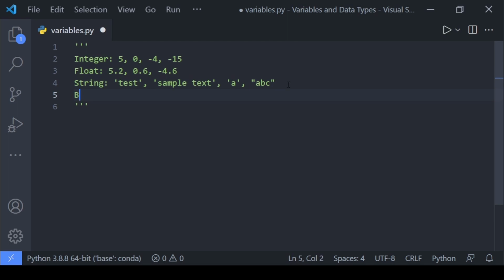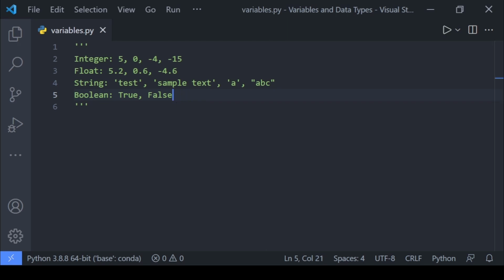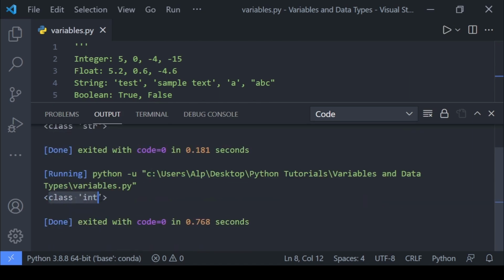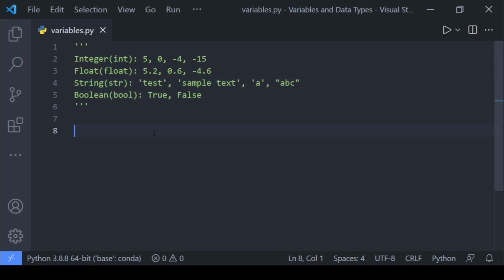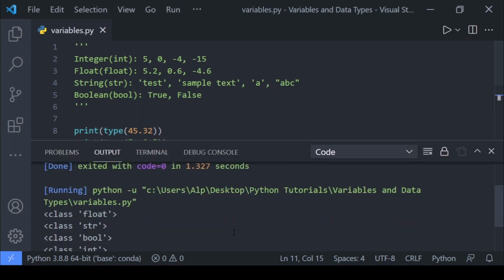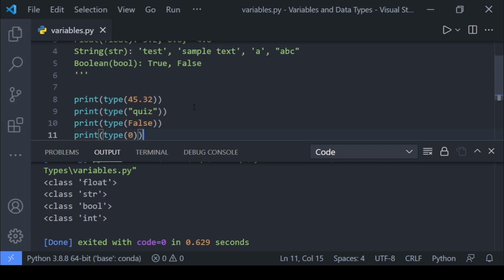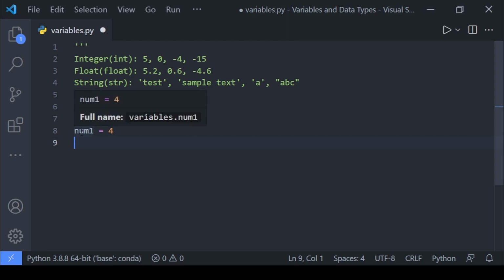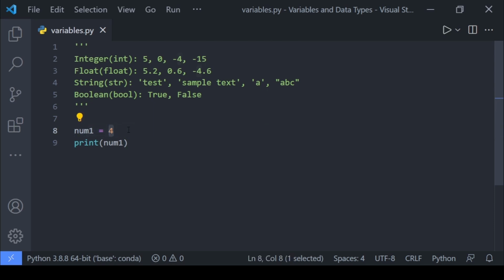Variables and Data Types | Python Tutorial for Beginners #1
In this video we will cover different types of data types in Python as well as their different use cases. Also, we will discuss why variables are important to use and how to implement them in Python. Overall, any Python beginner in 2022 can benefit a lot from this video as well as the complete Python Tutorials for Beginners in 2022 series.

Do you want to learn Python in 2022 as a beginner? or have you ever wondered "how to learn Python in 2022? ", "is Python still relevant in 2022?" If your answer was yes, then you are on the right place! This video is the second one in "Python Tutorials for Beginners in 2022" series.

00:00 Introduction
00:32 File Creation
01:14 Variables Overview
01:55 Data Types
04:20 Data Types Quiz
05:11 Variables Example
06:26 Variables Importance
07:34 Conclusion
07:58 End Screen

⭐️ Tags ⭐️
- Python Variables and Data Types in 2022